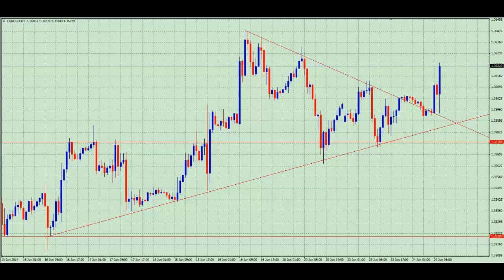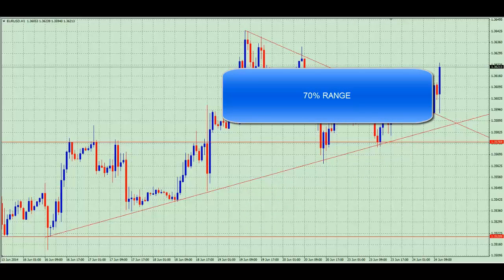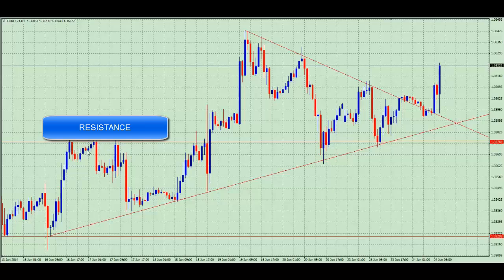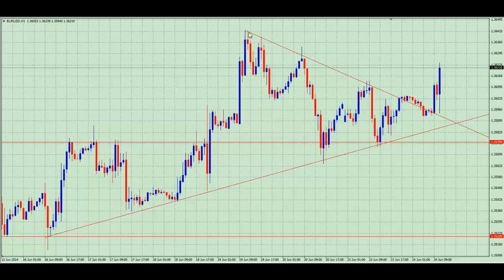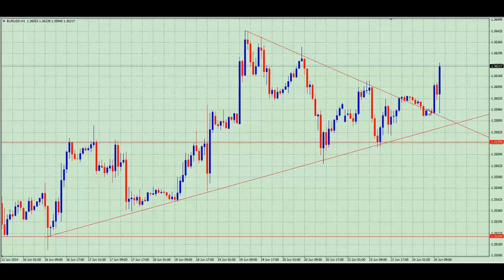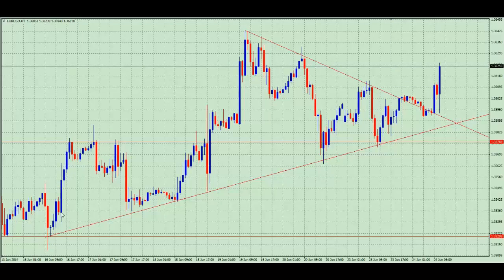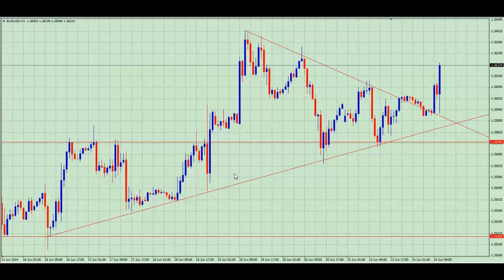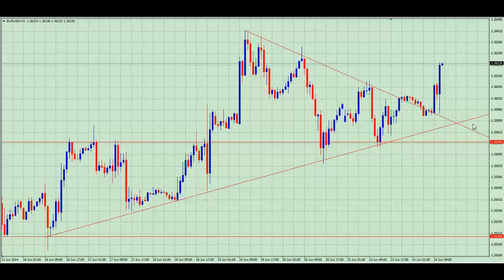FountainFX Daily Market Analysis 24th June 2014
EURUSD trade setup using Trend, Support, Resistance and a breakout from consolidation.
Trade so far is 25pips profit.